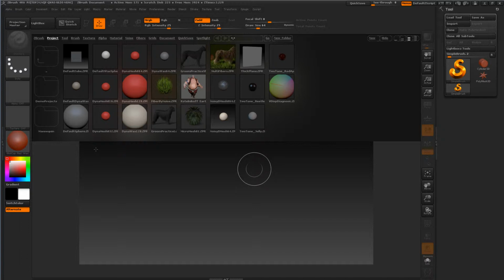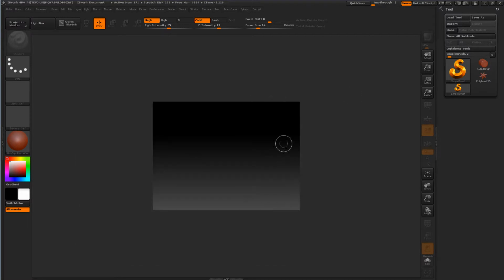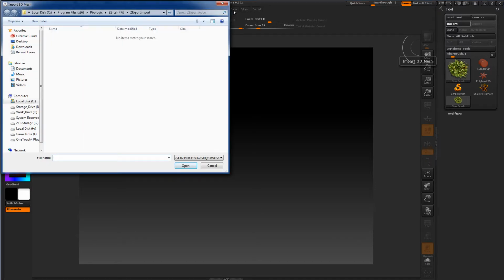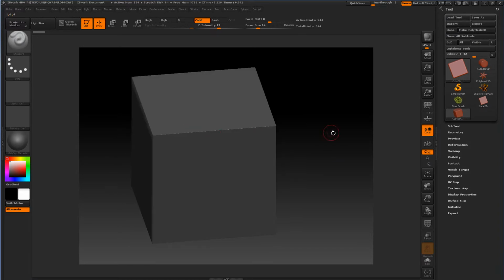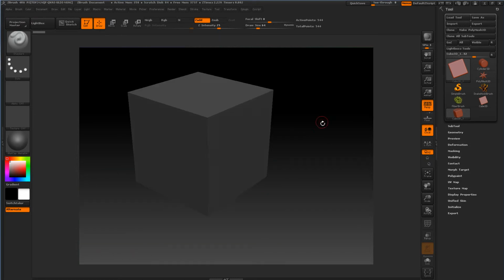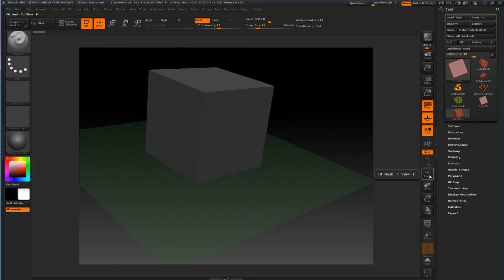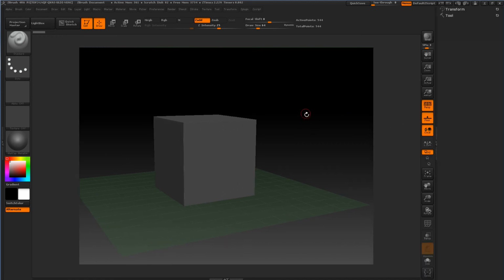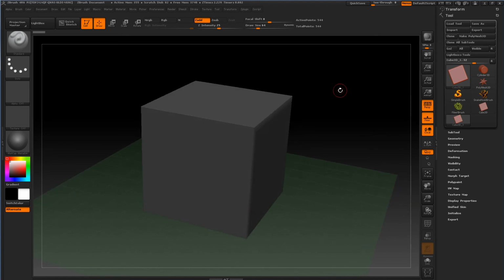01 Intro to Zbrush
Basic Interface Overview